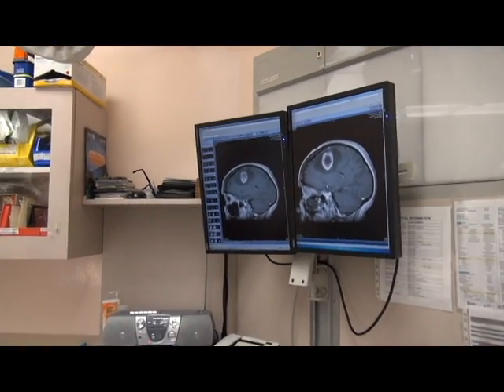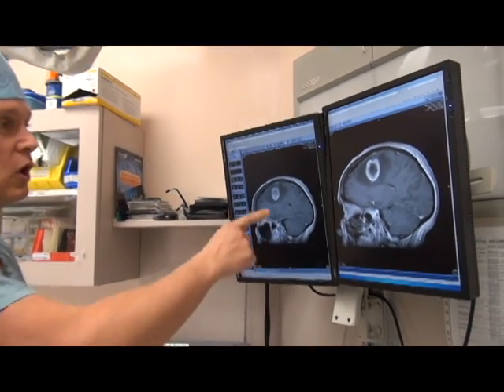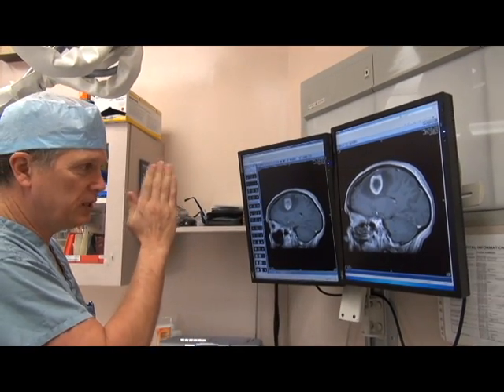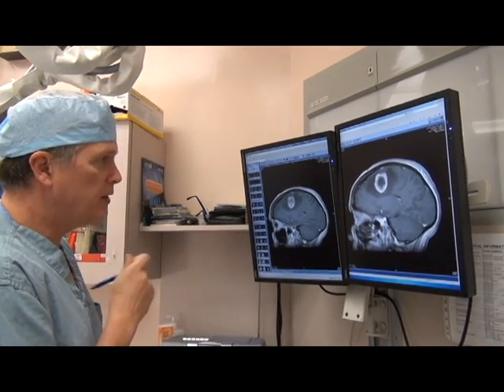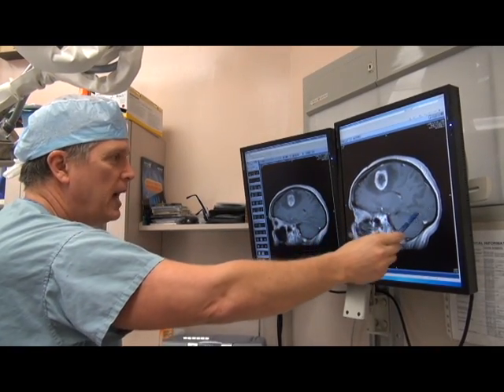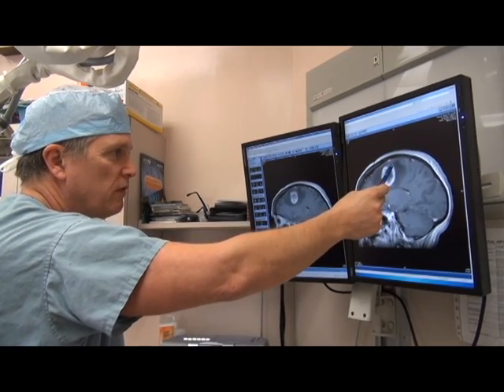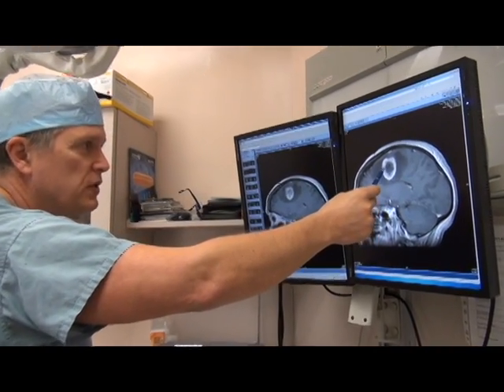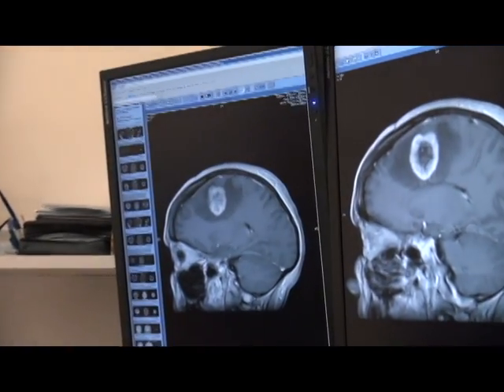Brain Surgery with Dr. Mark Matishak - 02 MRI scan with tumour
VIDEO SERIES: Part 2 - Dr. Mark Matishak performs a left frontal craniotomy on Shelley to remove a tumour. He brings up the MRI scan, showing the tumour mass.